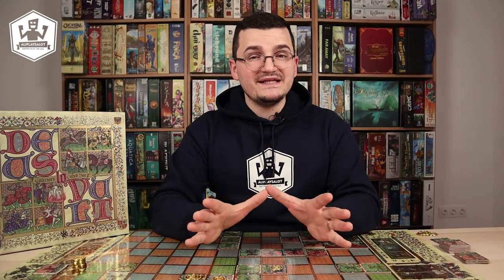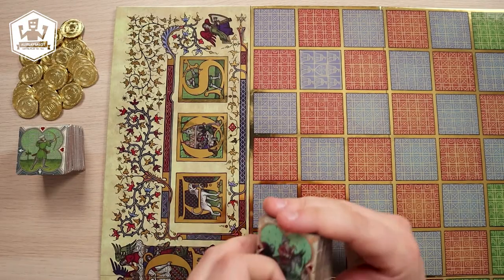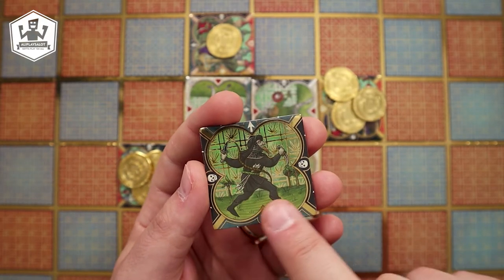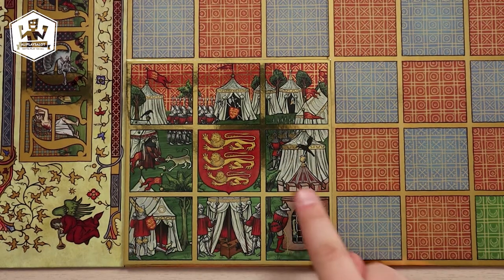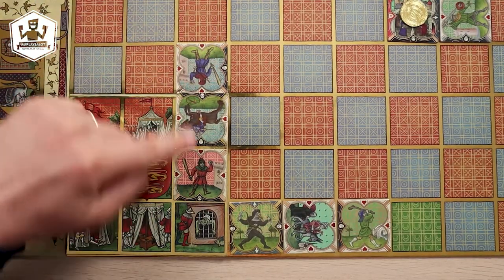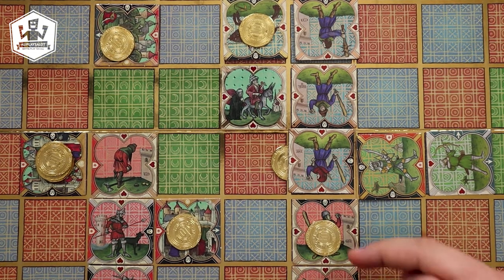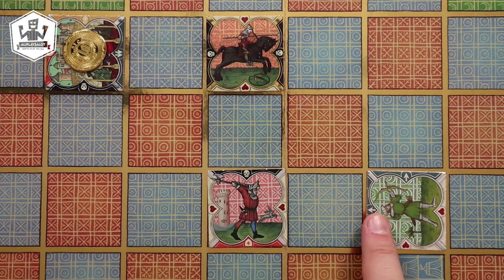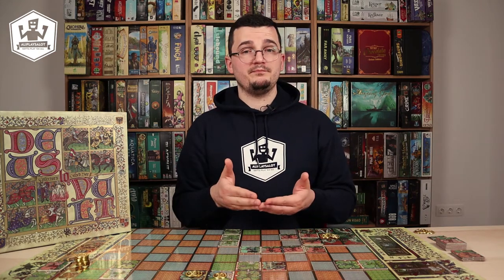How to play Deus lo Vult in Duel mode (Hiatus Games) | with Ali Plays a Lot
Learn how to play Deus lo Vult in Duel mode.
Time-stamp:
00:27 - Overview
01:16 - Setup
   04:20 - Army Points
   04:51 - Type of deployments
05:32 - The development of the game
Actions:
   06:14 - ACTION: Deploy a unit
   07:00 - ACTION: Withdraw a unit
   07:15 - ACTION: Move a unit
   08:59 - ACTION: Plunder a city
   09:30 - ACTION: Carry and move a coin
   10:25 - ACTION: Steal a coin
10:45 - Anatomy of units
11:17 - Purgatory
Actions (continued):
   11:36 - ACTION: Attacking a unit
   13:37 - ACTION: Healing a unit
13:45 - End of a round
14:54 - End of the game
Game: Deus lo Vult
Designer: Michael Badelin
Publisher: Hiatus Games
Artist: Alex Komyakhov